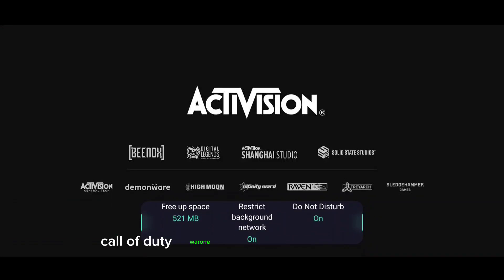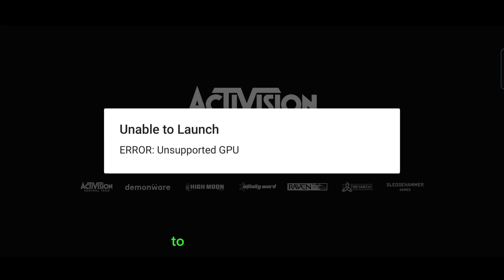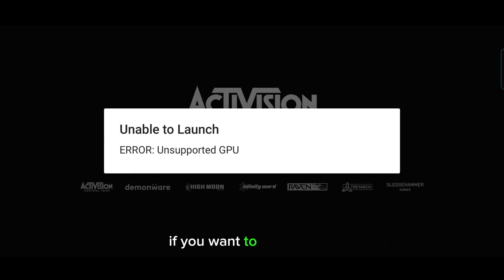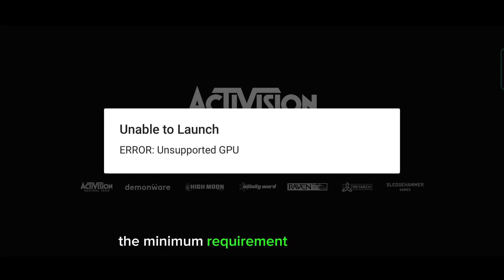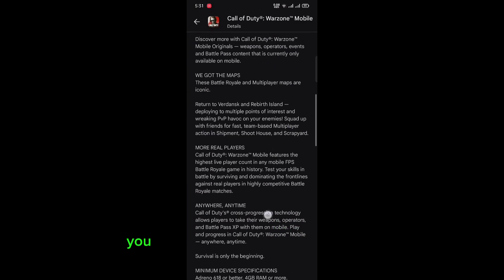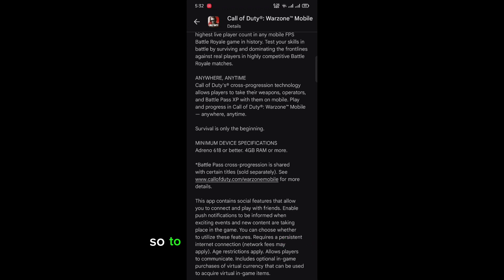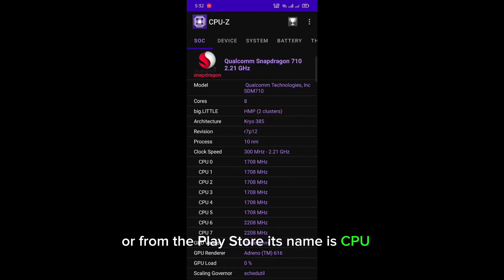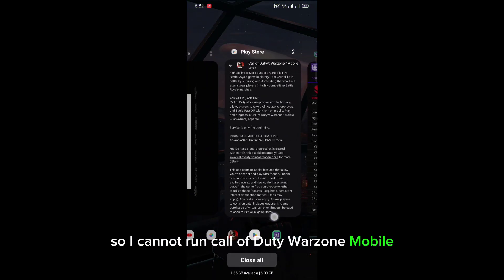How to Fix GPU Not Supported in Call of Duty Warzone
Call of Duty Warzone Mobile has been a much awaited game for mobile devices and now it's here , its also full of problems. Bugs, errors, graphics and graphic card issues have been seen and reported.
 In this video, we talk about GPU error most of the mobile gamers are facing and what are the options we have to deal with them.

So dive in and let's solve the GPU unsupported problems or at least look at the remedies.